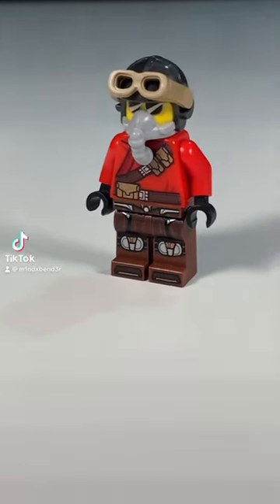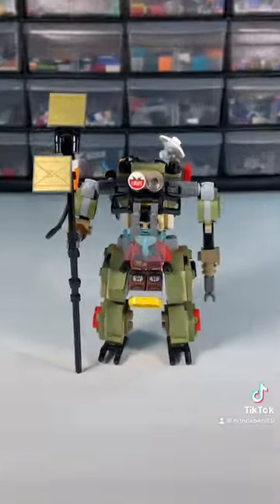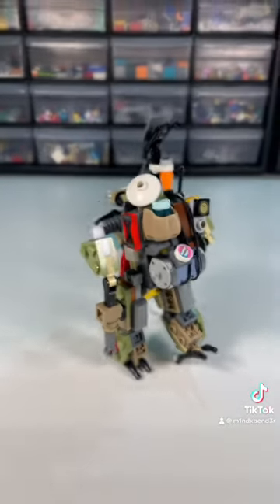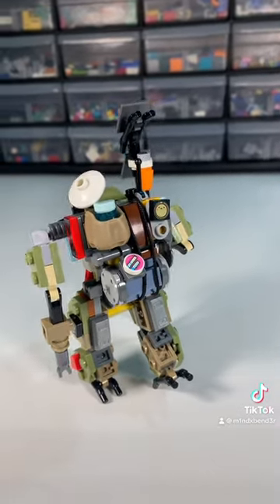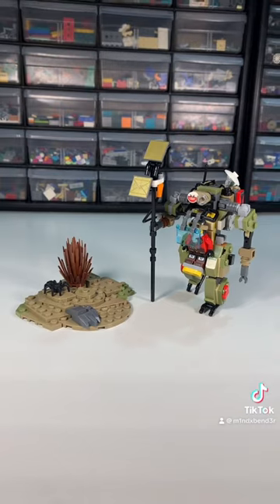Lego Mech Suit Moc - The Wanderer lego afol tiktok moc moc cyberpunk titanfall #